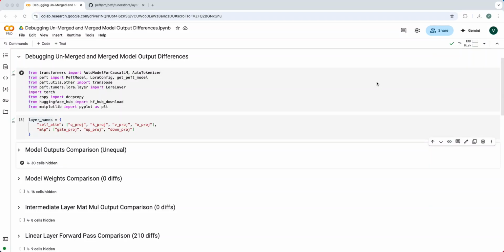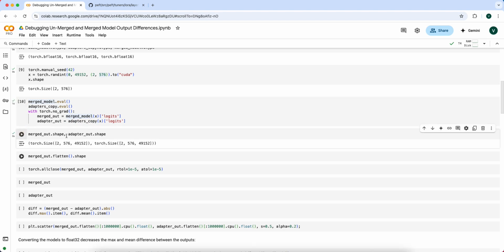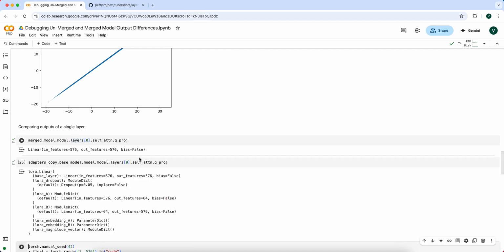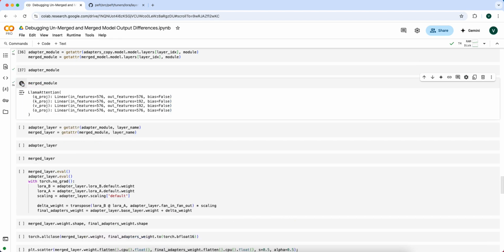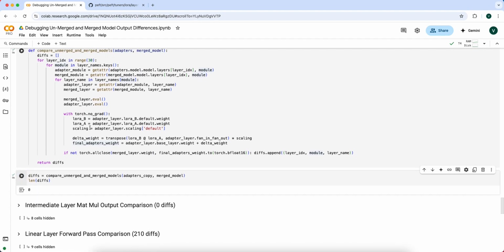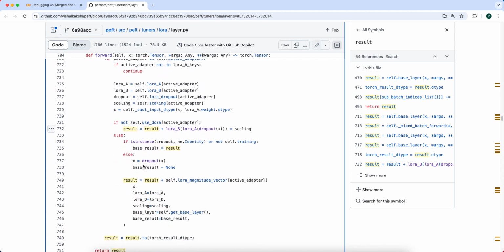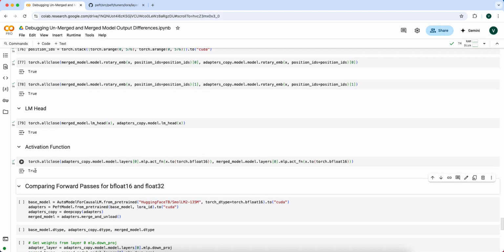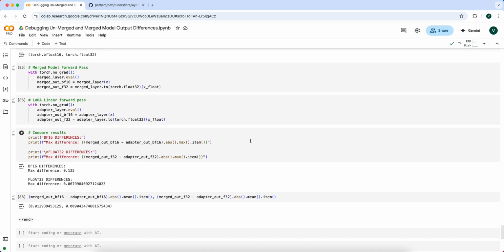Debugging Un-Merged and Merged LoRA Model Output Differences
In this video I show how the difference in forward passes between the un-merged and merged LoRA Linear layers causes a difference in final output logits. The merged Linear layer forward pass involves one matrix operation (base_layer(inputs)) whereas the un-merged LoRA Linear layer forward pass involves four matrix operations (base_layer(inputs) + lora_B(lora_A(dropout(x)))  * scaling). This difference in forward pass operations causes a floating point error to propagate throughout the model.